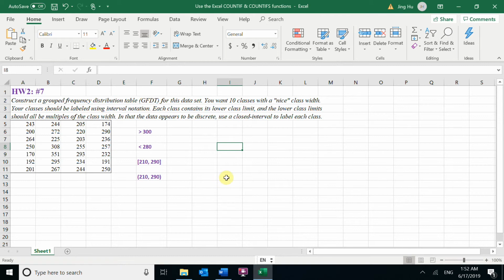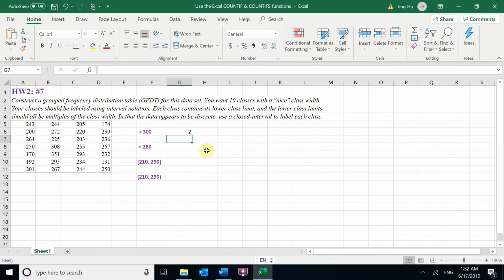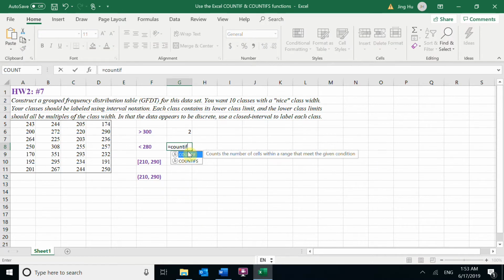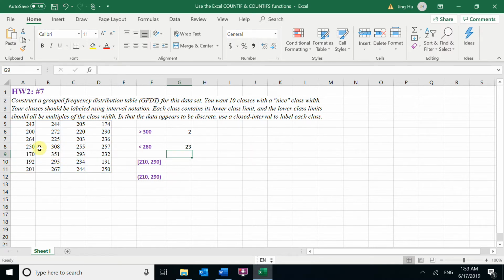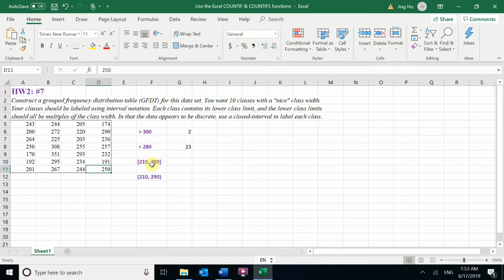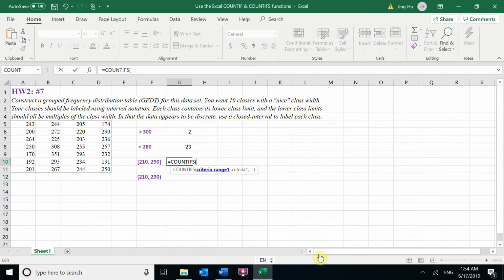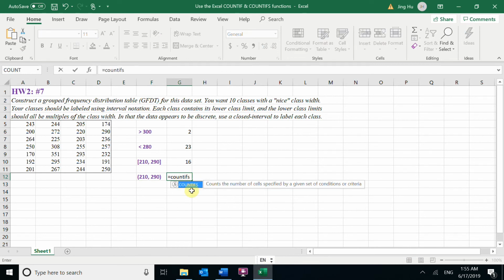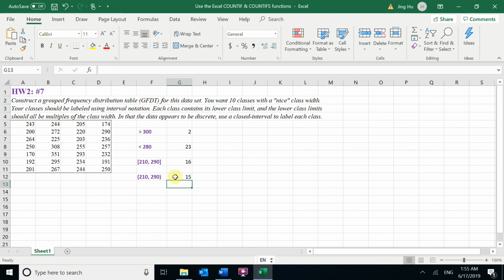Use the Excel COUNTIF & COUNTIFS functions